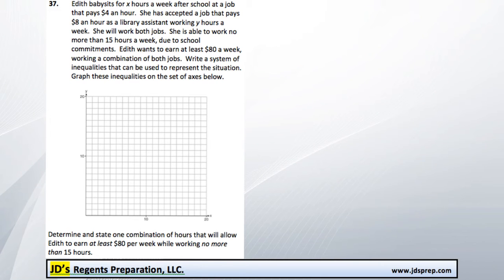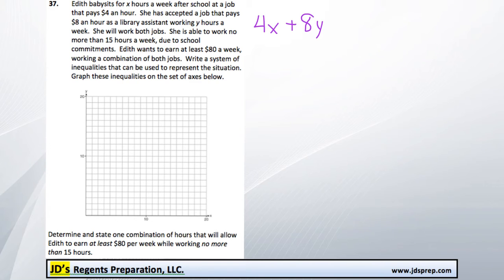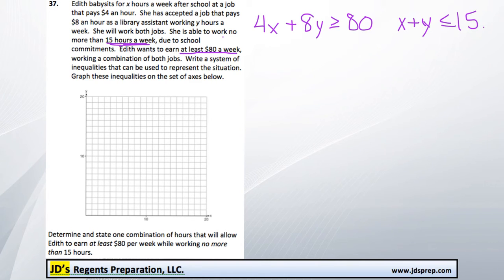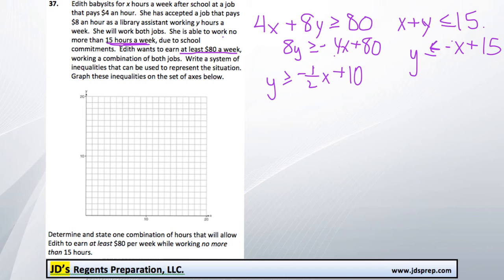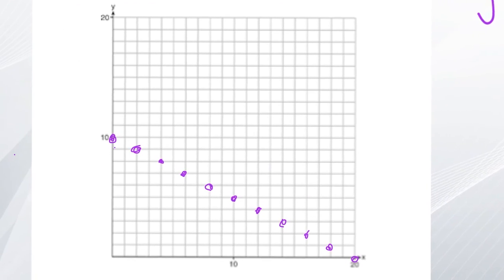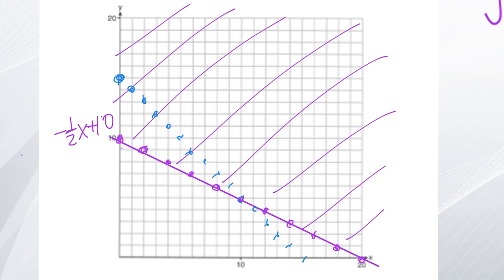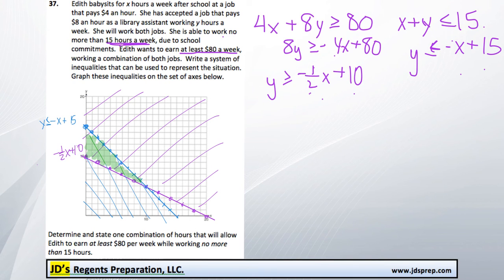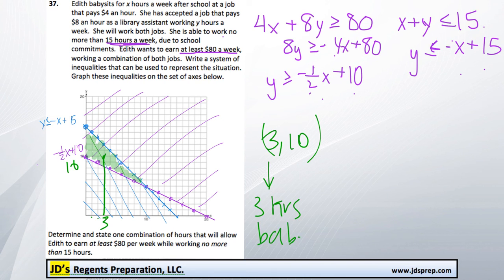Alg 08 2014 37